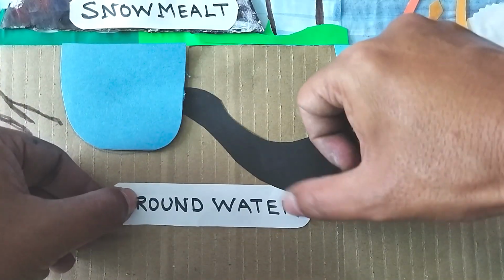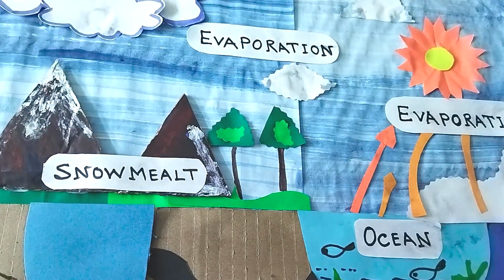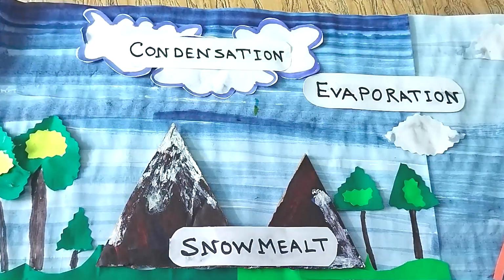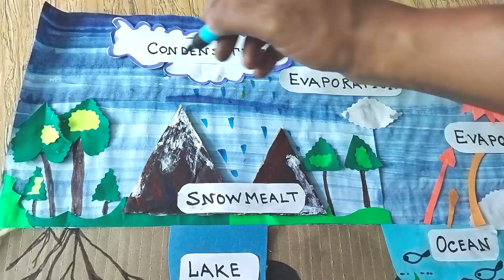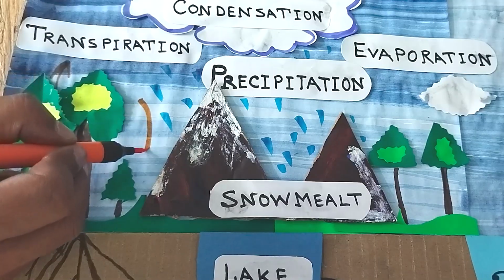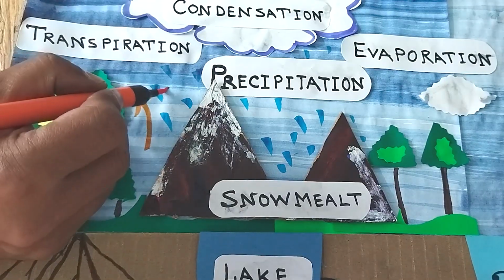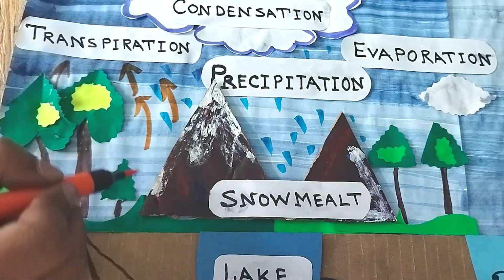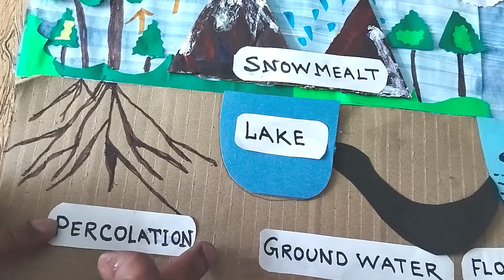Water Cycle Project Model For School Science Exhibition Easy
The Hydrologic Cycle ( Water Cycle).
In this video I will show you how to make water cycle model step by step. water cycle process steps with explanation. We making this water cycle project 3d model using cardboard, paper and glue.

1. What is a water cycle answer.
2. What are the 7 steps of water cycle.
3. What is the process of water cycle.

The course of water wherein water dissipate from ocean, sea , stream and so forth and becomes water fume and ascends in the air after this water consolidate and shape water bead .Water drops together structure cloud when mists turns out to be weighty from water drops it begins downpour in the land as ground water it goes in the water bodies. this dissemination interaction among land and sea of water is realized water cycle.

N.B: If you want to learn any topic, please free to write to us, we will upload the video to help you out as soon as possible.